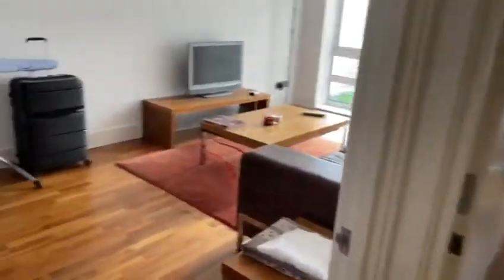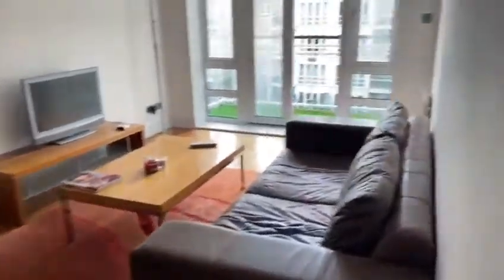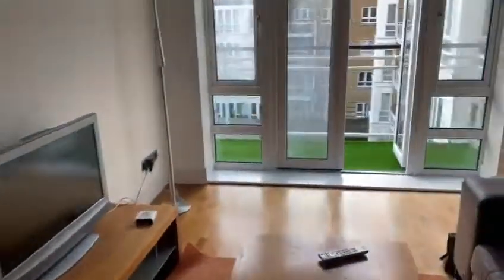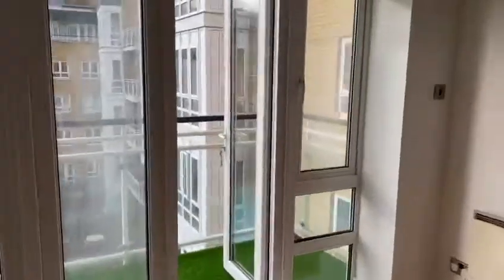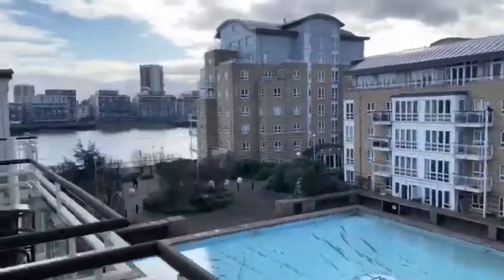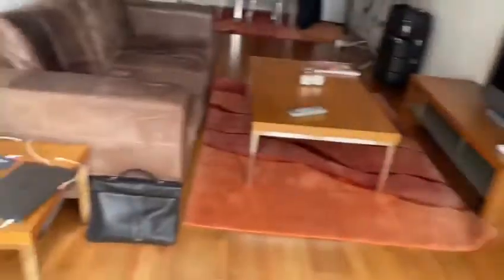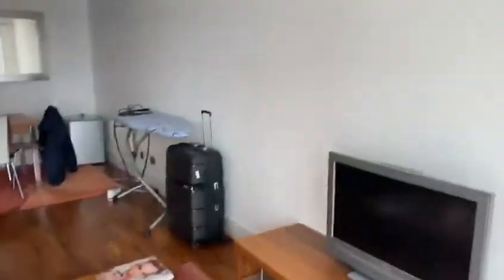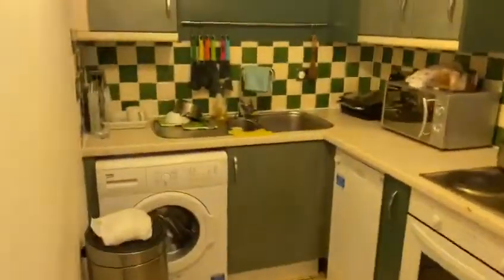95 st davids square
1 bedroom flat in st davids square